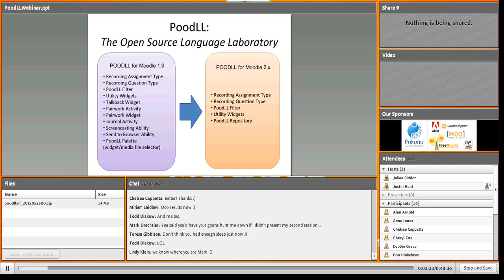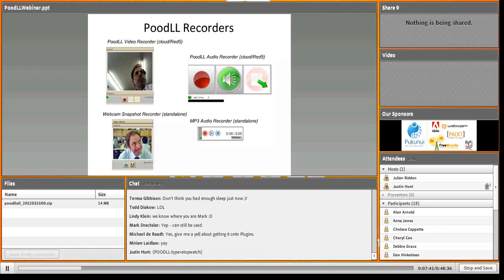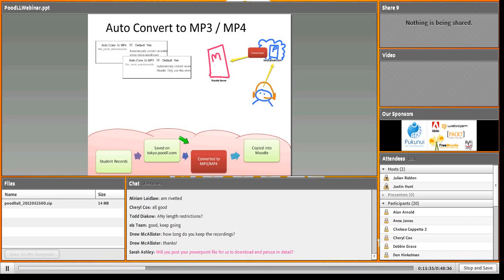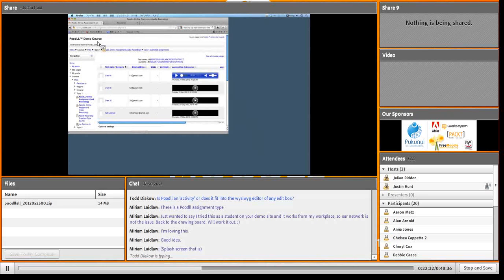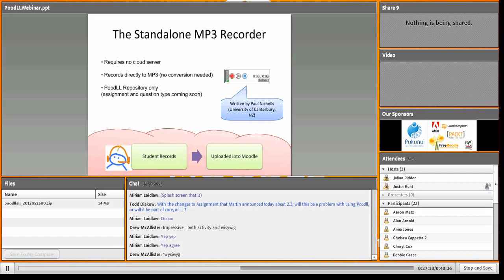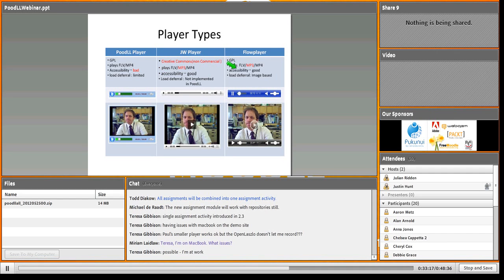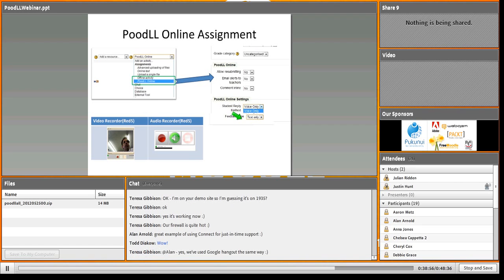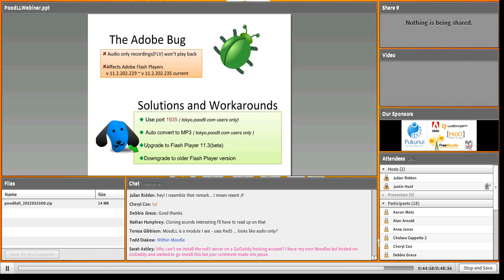Justin Hunt - Recording Audio and Video with PoodLL - iMoot 2012